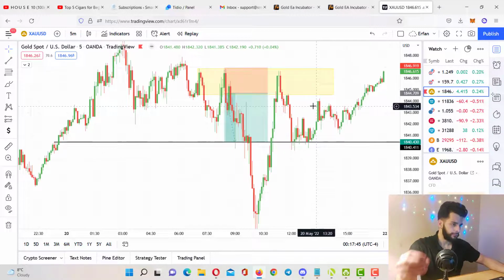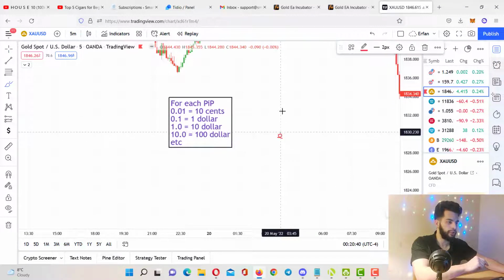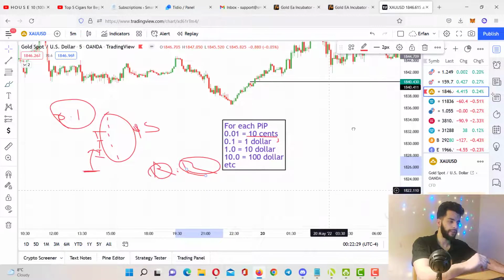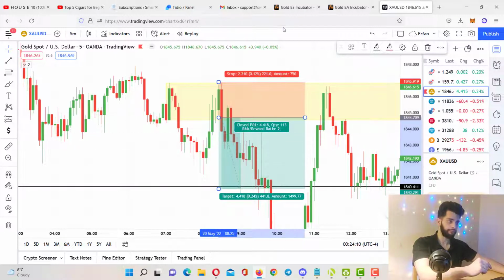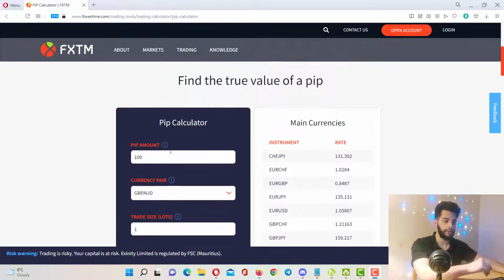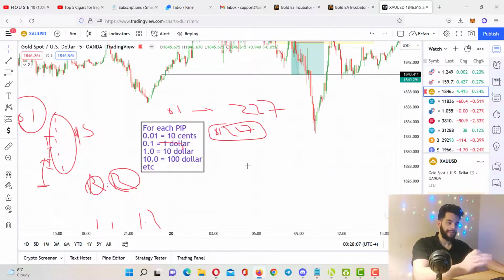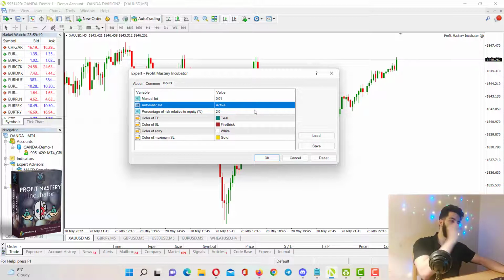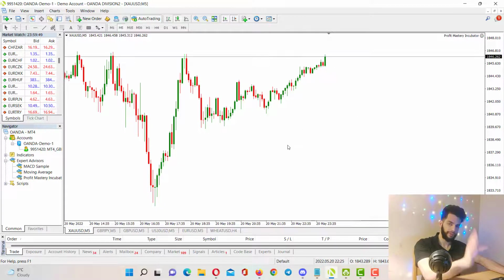This Is How To Calculate Risk Reward Ratio Forex Like A Pro Trader | GUARANTEED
90 min 1-on-1 mentorship to teach you the quickest way to trade profitably

In this video, I'm going to show you exactly how to calculate your R:R in 3 different ways and what the easiest one if you really want to take sniper entries and want to make as much profit as possible.

In general terms, a 1:2 risk reward ratio should be used which simply means that your potential reward is two times bigger than your risk. This is the correct way to trade. Professional traders do recommend a 1:3 ratio for obvious reasons but it is up to you and your trading style which ratio you should use.